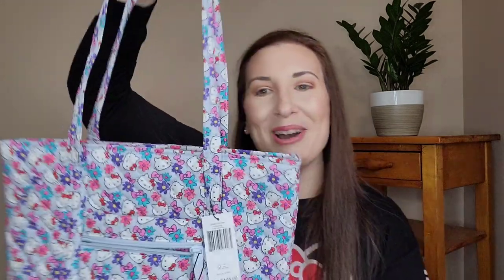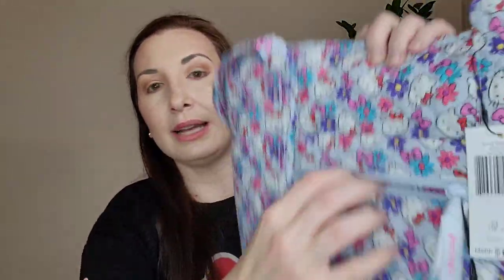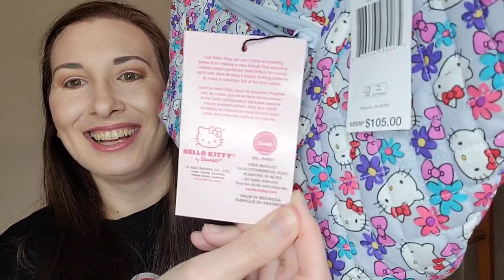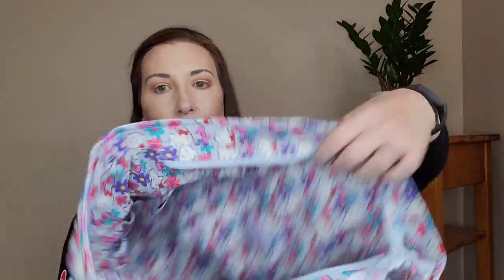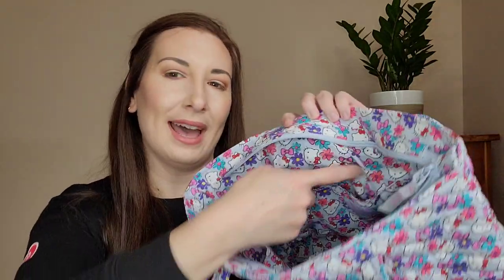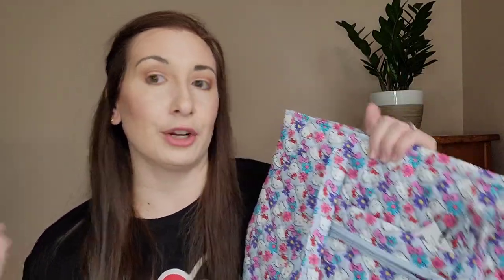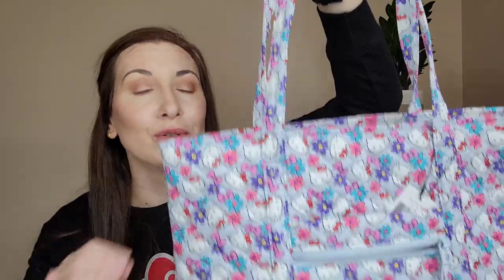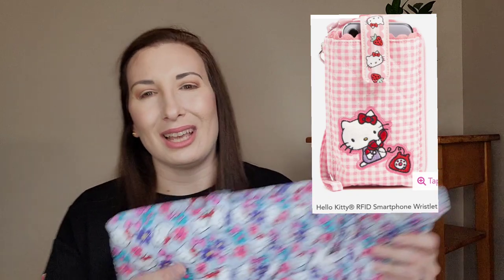HELLO KITTY X VERA BRADLEY │ Small Vera Tote Hello Kitty Bows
Hey Friends!
I am so excited about this new bag!

➯My Favorite Protein Bars!  BUILT BAR!
(You can use my code/link as many times as you want)

➯My favorite jewelry! Pura Vida!